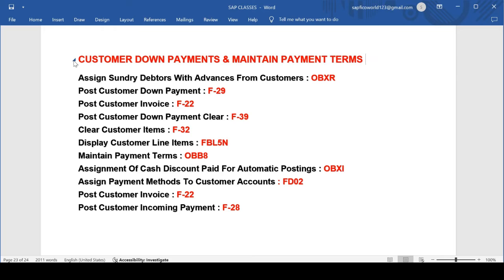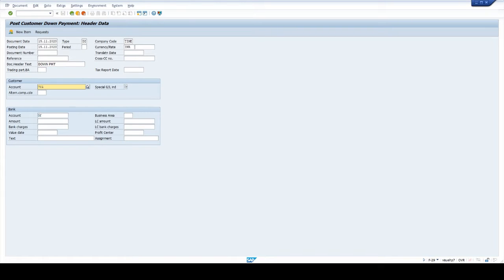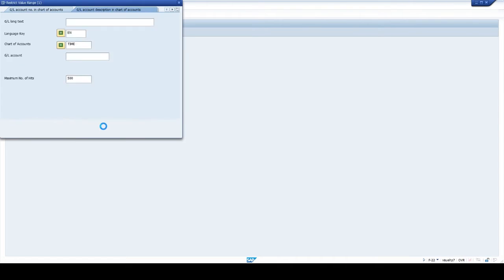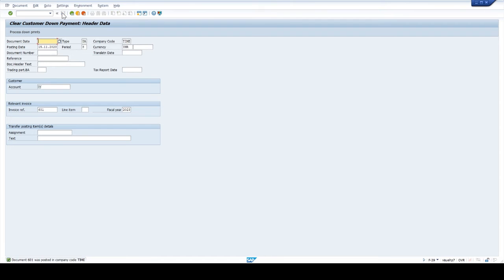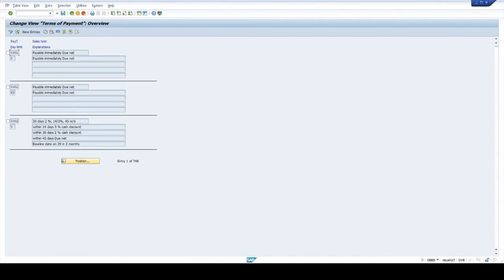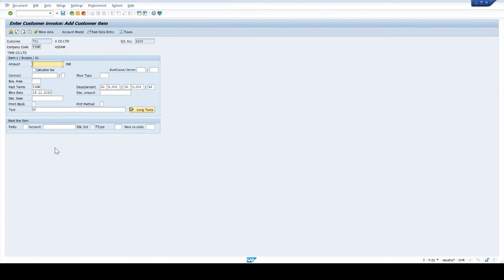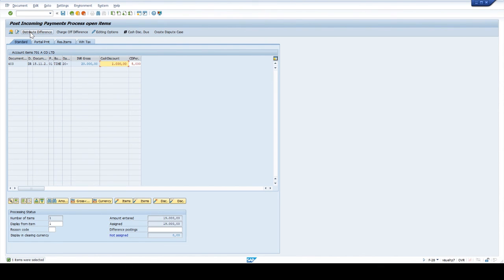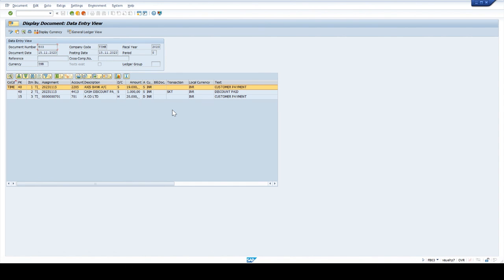27 Customer Down Payments and Payment Terms in Sap Fico - OBXR/F-29/F-22/F-39/F-32/OBB8/OBXI/FD02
Customer Down Payments and Payment Terms in Sap Fico
Assign Sundry Debtors With Advances From Customers : OBXR
Post Customer Down Payment : F-29
Post Customer Invoice : F-22
Post Customer Down Payment Clear : F-39
Clear Customer Items : F-32
Display Customer Line Items : FBL5N
Maintain Payment Terms : OBB8
Assignment Of Cash Discount Paid For Automatic Postings : OBXI
Assign Payment Methods To Customer Accounts : XD02
Post Customer Incoming Payment : F-28